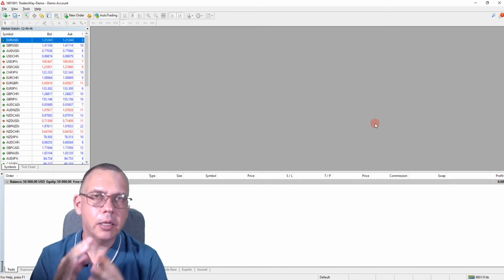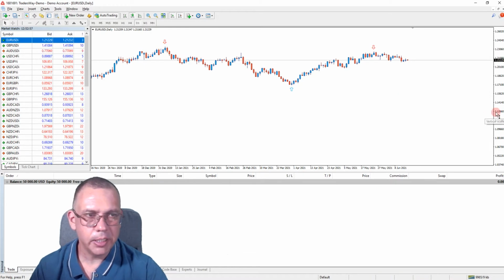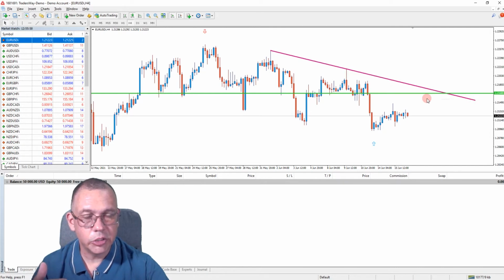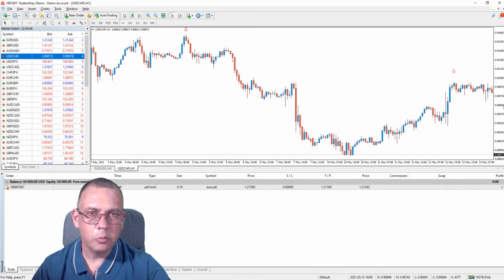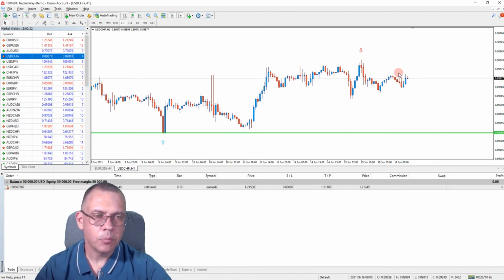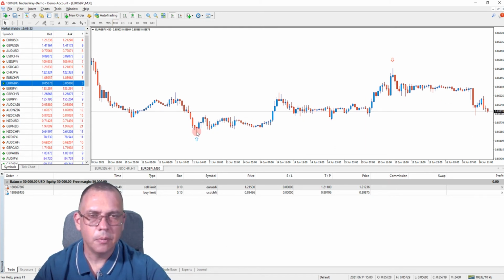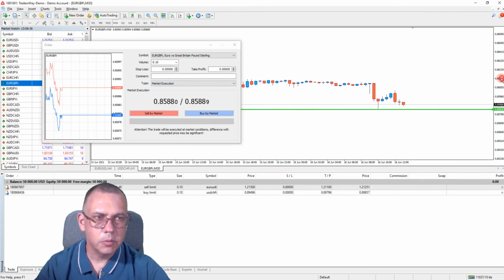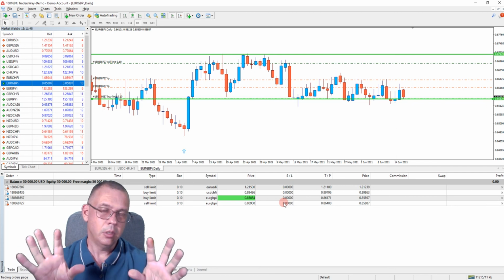Weekly Strategy Video | June 16, 2021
In this video I am picking 3 random currency pairs and showing you how to trade based on my experience  and based on the different time frames using my Excalibur Trend Indicator.

The key to using this indicator is looking at the higher time frames first and then comparing that to smaller time frames and then trying to judge the best place/area to place (enter) a trade.

I just want to say, also, that you always, no matter what strategy you use, you need to use good money management.  By this I recommend using a 0.01 lot size for every $500 and placing a maximum of 5 trades at a time.   This will help you to keep from blowing your accounts in the event the market goes crazy unexpectedly.